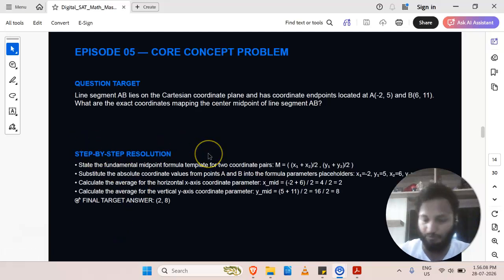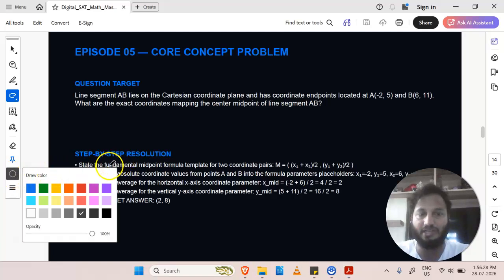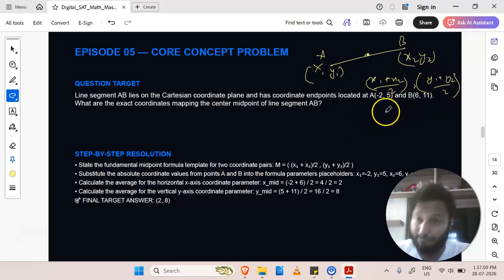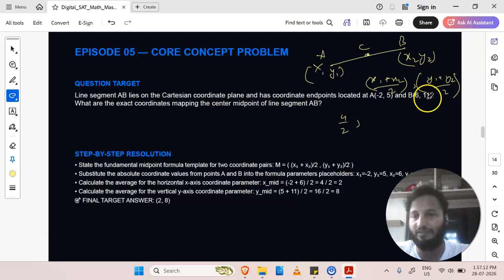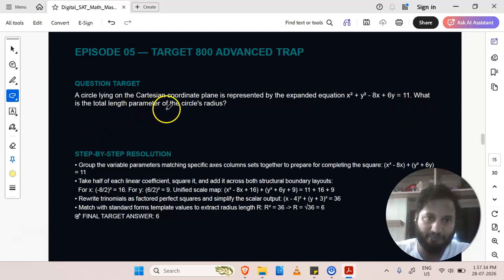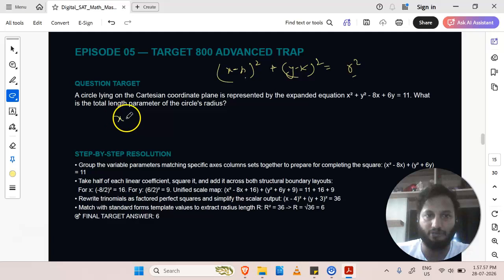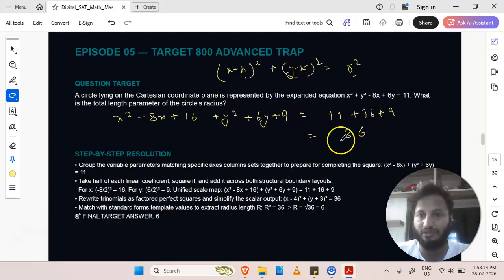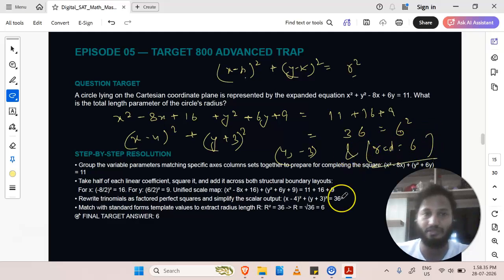SAT 10 coordinate geometry - tips and tricks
Coordinate Geometry problems for SAT exam